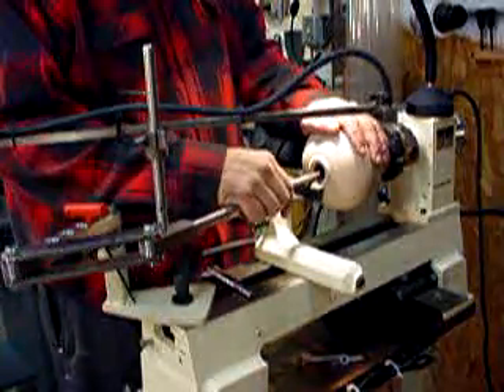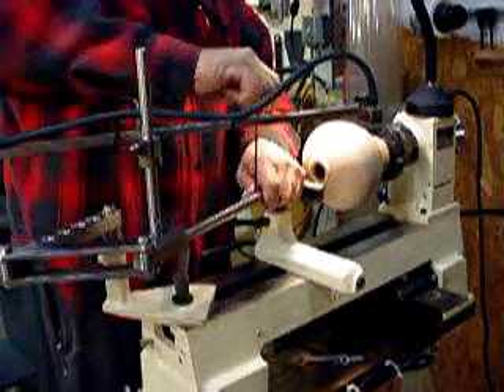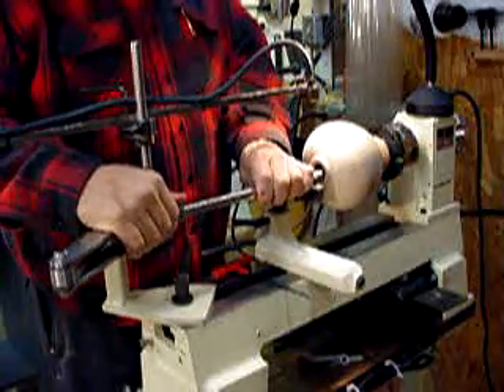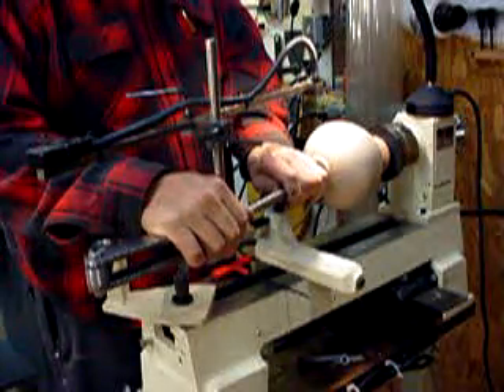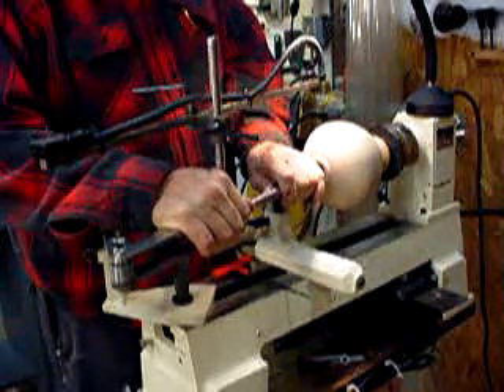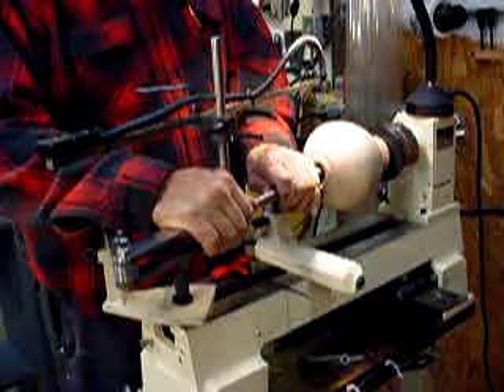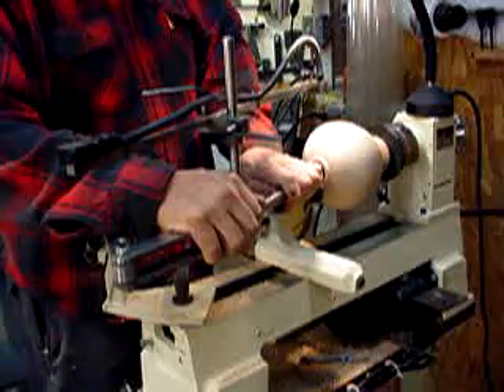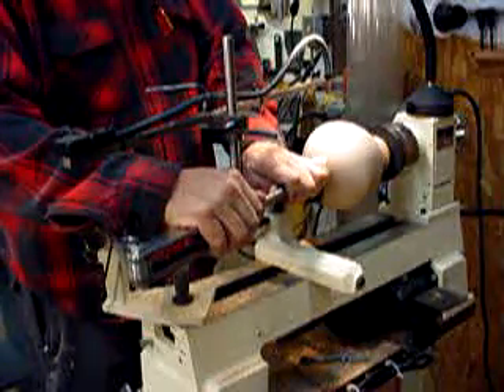MINI Monster Hollowing System Part 2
Newly designed system for the Mini Lathes that allows the hollowing of different forms. Laser assisted give great results. Made by Superior Design & Machine.